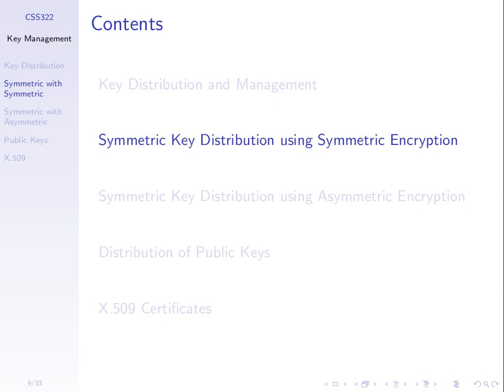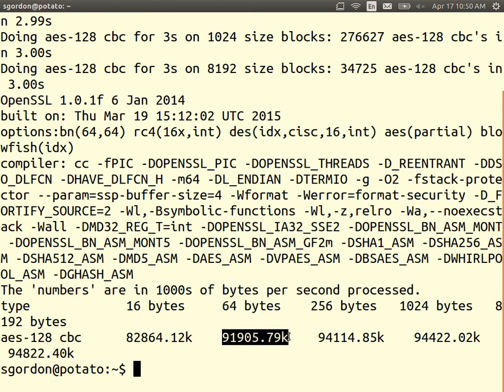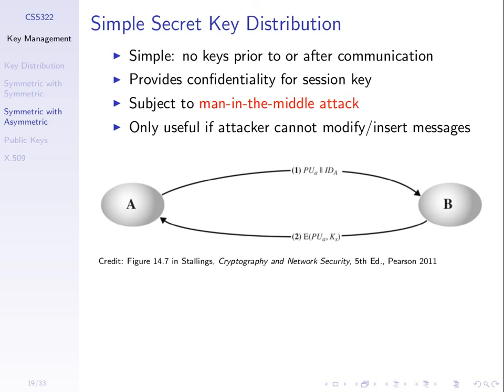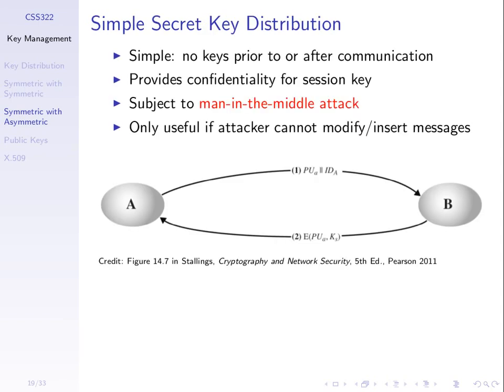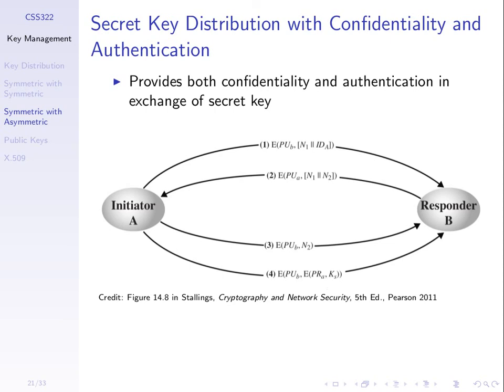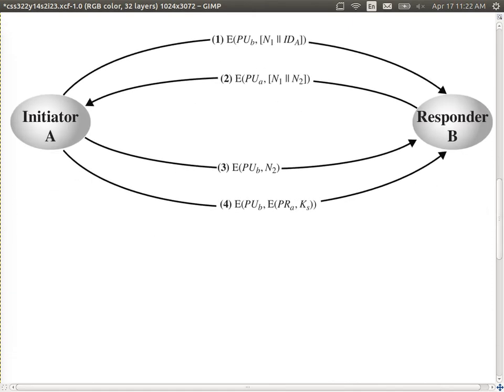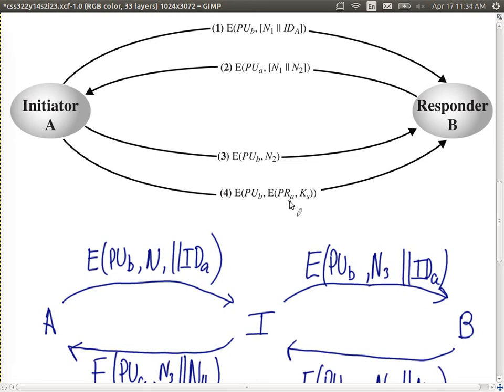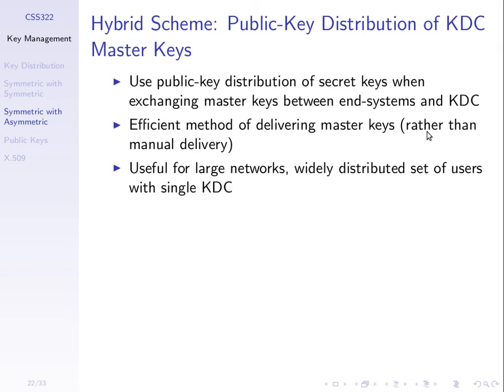Secret Key Distribution with Public Key Crypto (CSS322, L23, Y14)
Using public key crypto to exchange secret keys. Man-in-the-middle attack on public keys; Public key distribution with authorities.